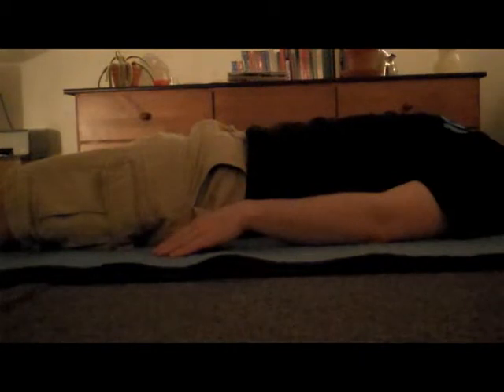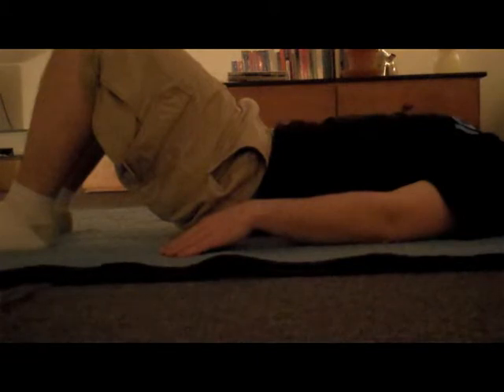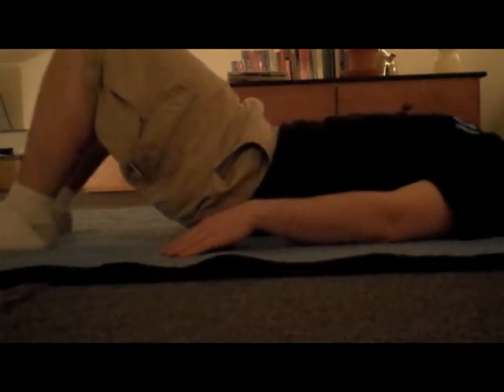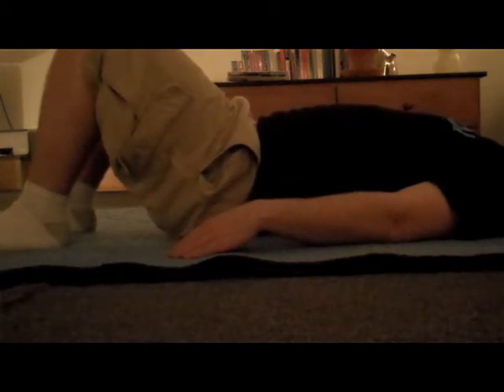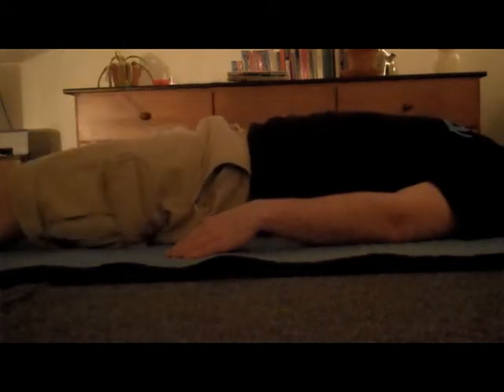Introduction to the Pelvic Clock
This lesson is a brief introduction to a series of movements called the "Pelvic Clock."  In this lesson Robin P. Zander introduces some principles - movement with attention, moving slowly - and guides the listener through gentle interconnected movements and visualizations to help bring greater awareness to the pelvis and the role that it can play in fitness and rehabilitation.